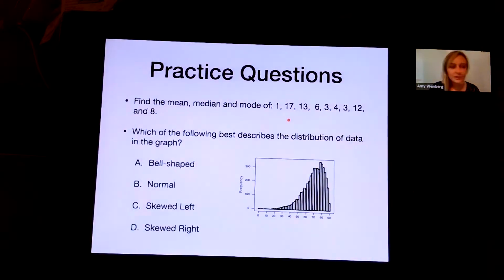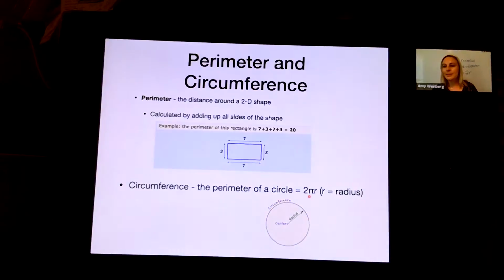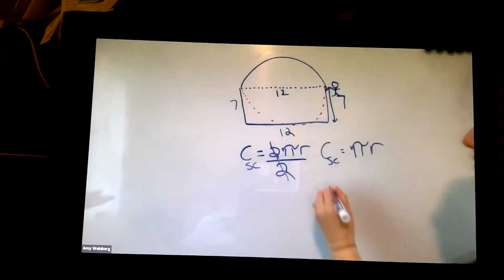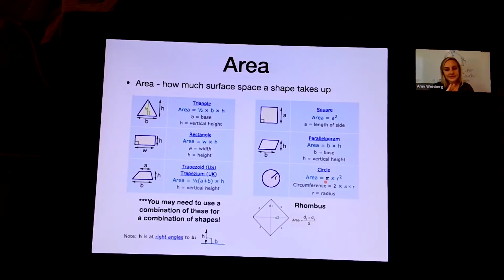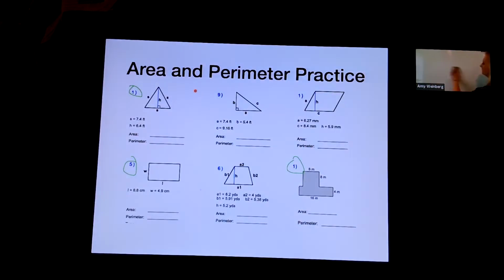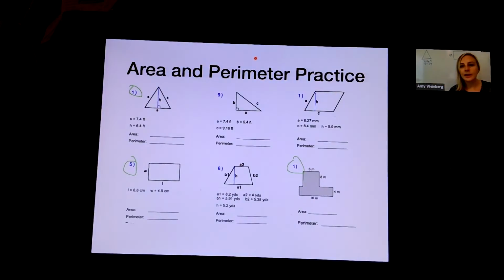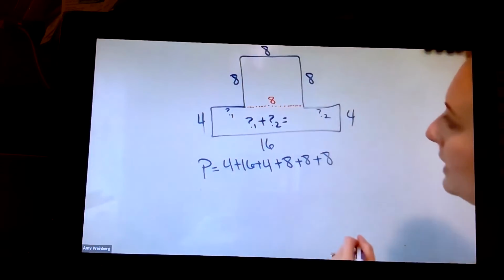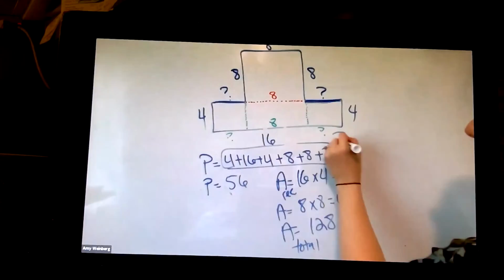Math 3 Part 2